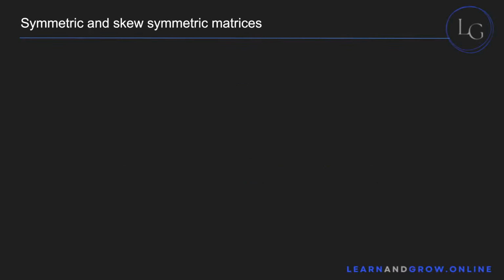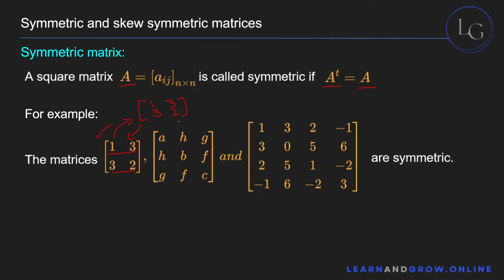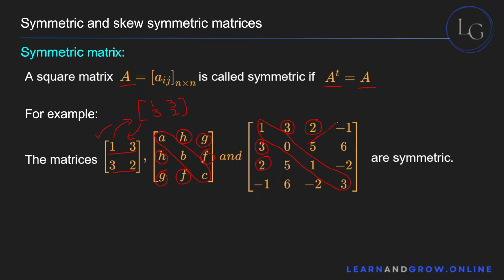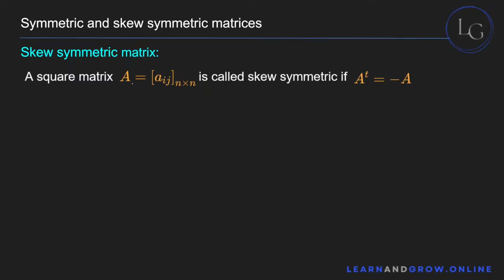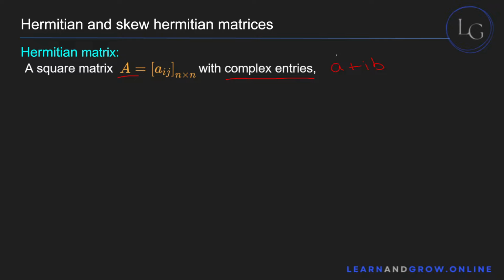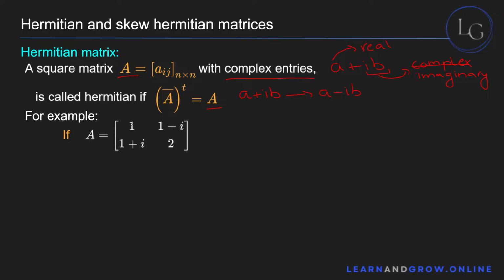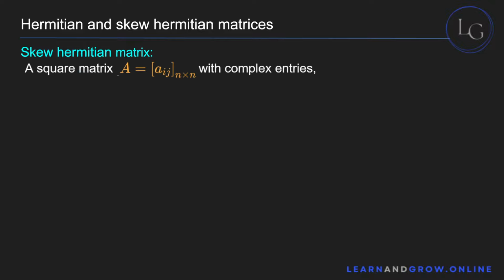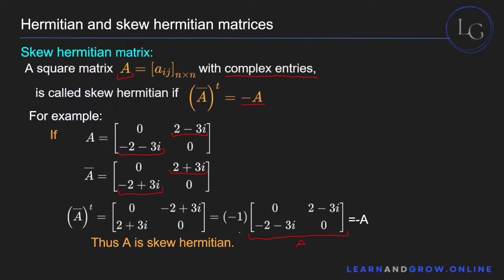Learn Symmetric Matrix, Skew Symmetric Matrix, Hermitian Matrix, Skew Hermitian Matrices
Symmetric matrix, Skew Symmetric Matrix, Hermitian Matrix, Skew Hermitian Matrices, English

This video explains the concepts of Symmetric matrices, Skew Symmetric matrices, Hermitian matrices, and Skew Hermitian Matrices in English with examples.

The video covers the following variations of the topic:
Symmetric Matrix,
Skew Symmetric Matrix,
Hermitian Matrix,
Skew Hermitian Matrix,
Symmetric Matrix,
Skew Symmetric matrix,
Hermitian Matrix,
Skew Hermitian Matrix

All videos for Matrices and determinants can be found through the below links: